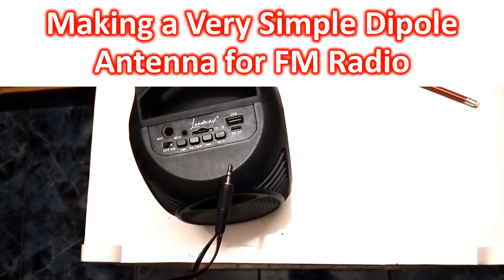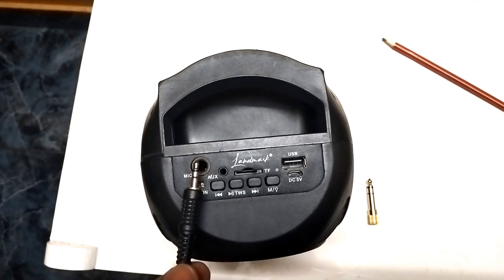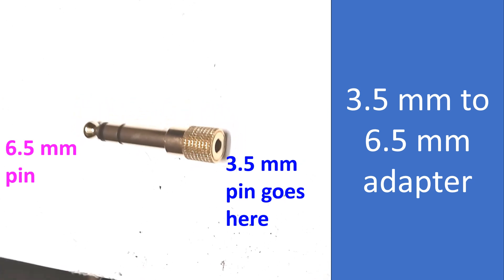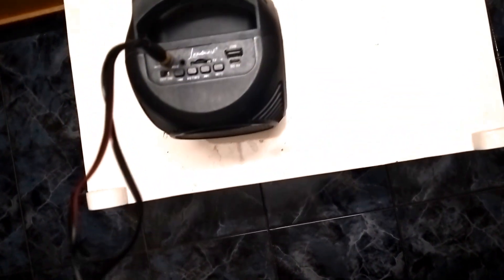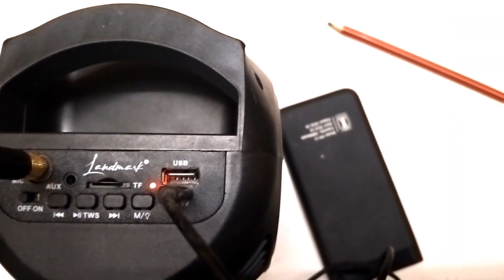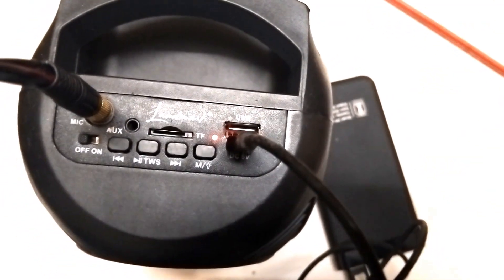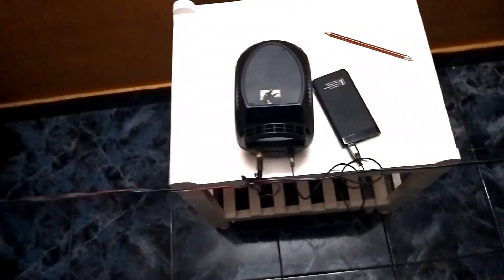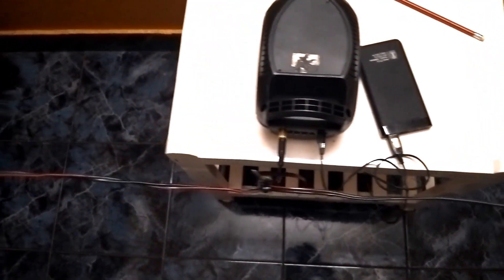Making a Very Simple Dipole Antenna for FM Radio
First attempt at making a very simple dipole antenna for FM radio with material already in my store. It took only a few minutes for me to make it and test it out, as you can see. It is a horizontal dipole for 100 MHz which will be within the VHF FM radio band of 88–108 MHz here.